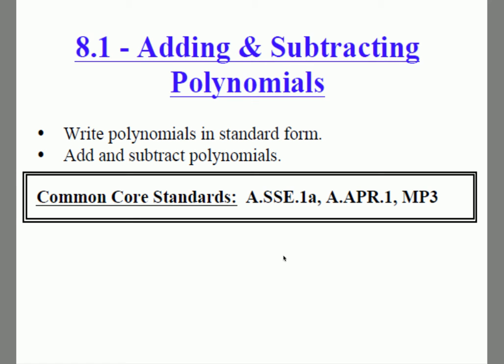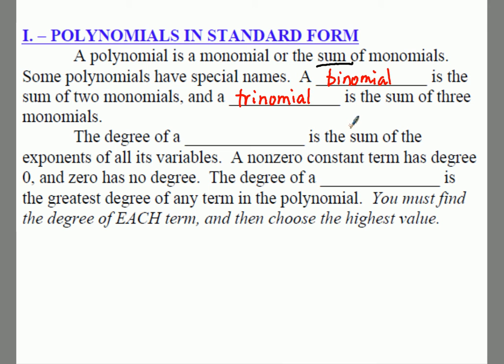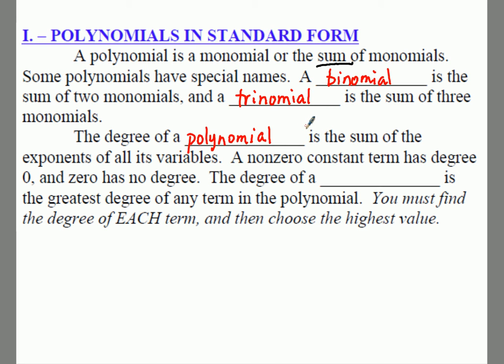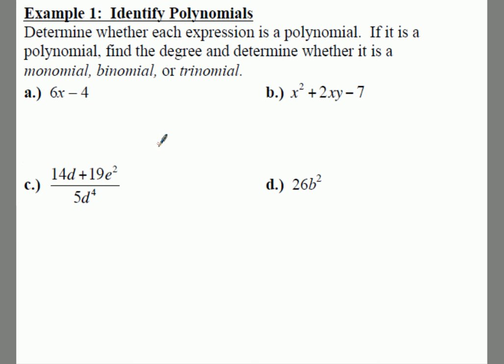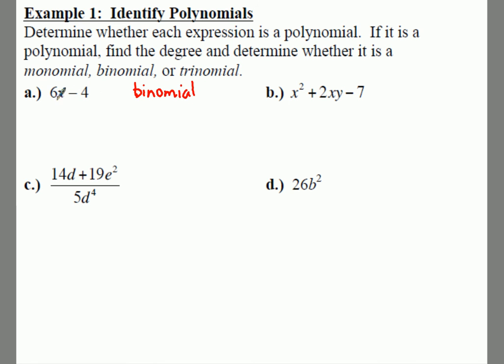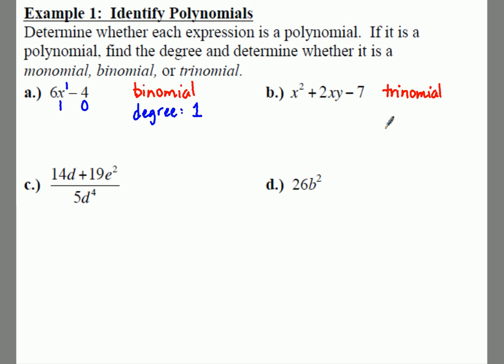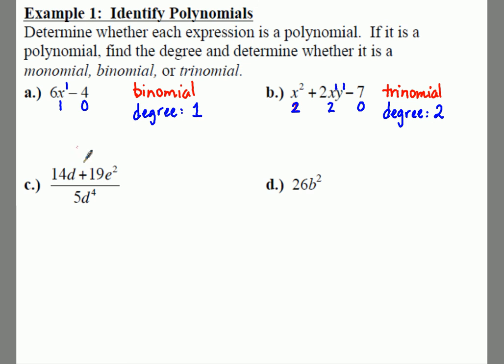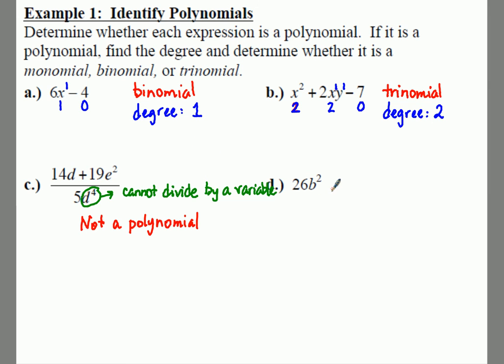Algebra 1: 8.1 Notes: Example 1 - Identifying a Polynomial